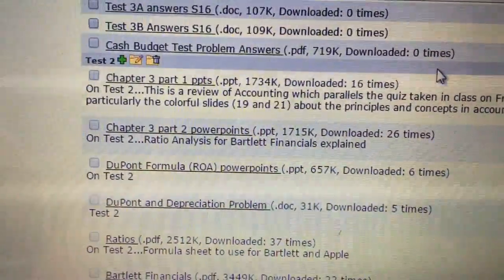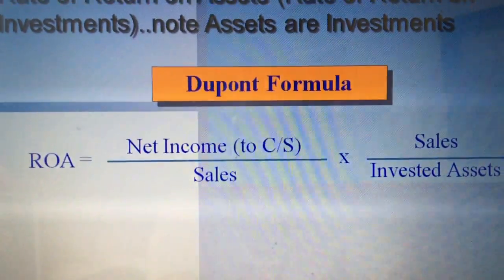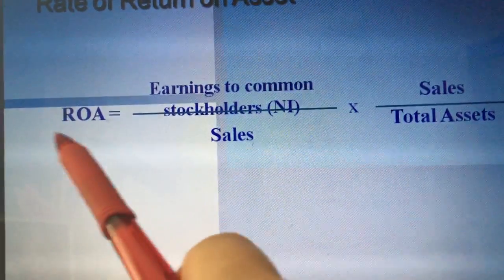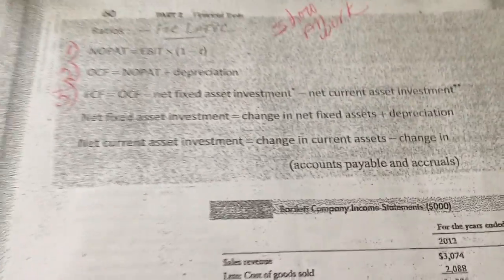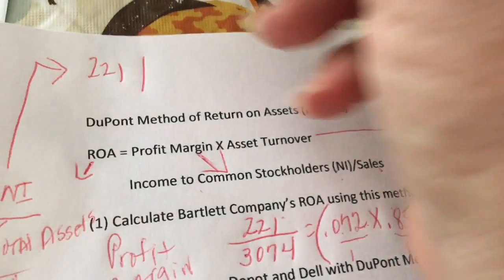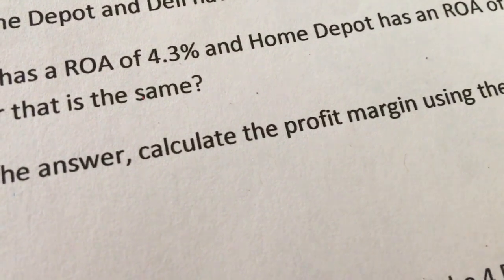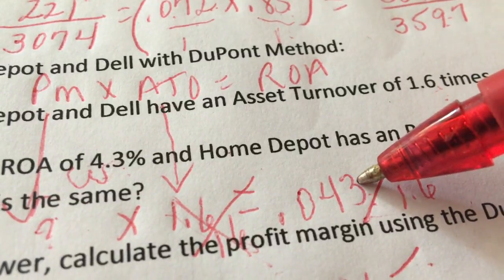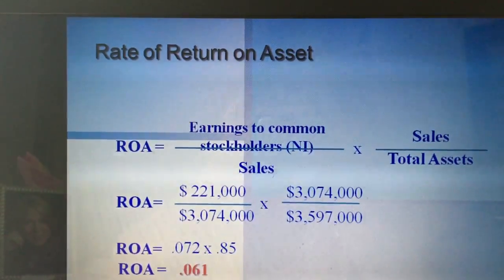Finance Class Dupont Method ROA